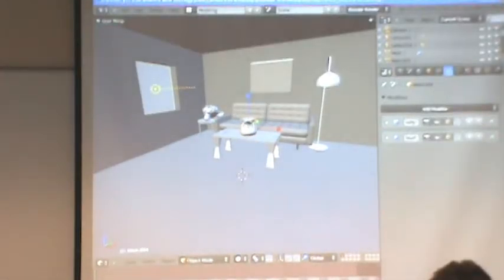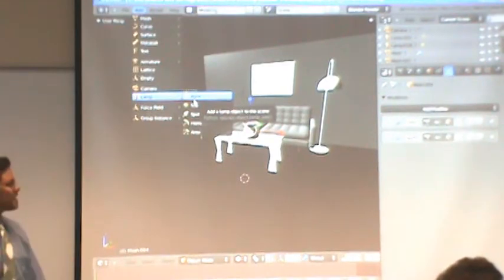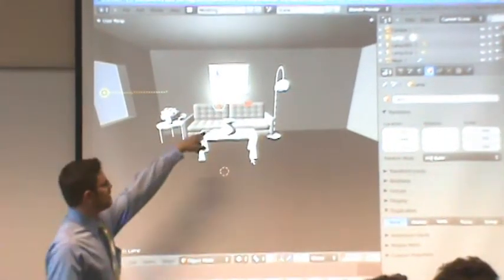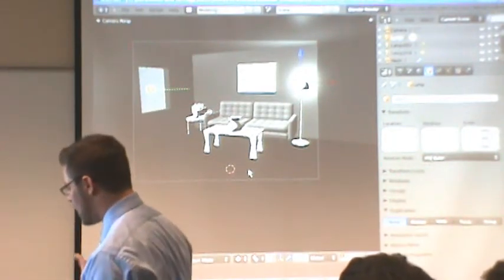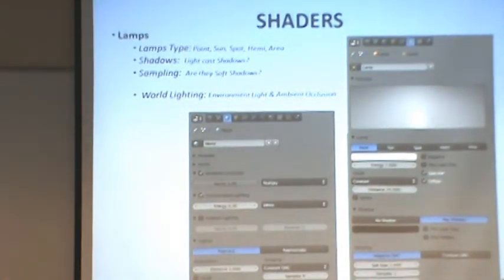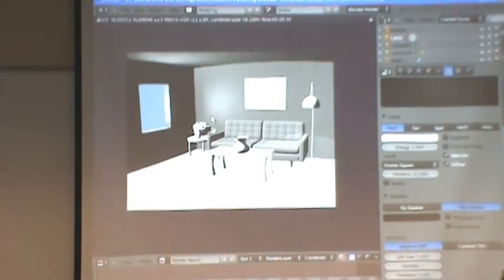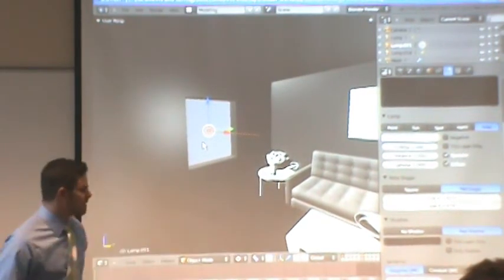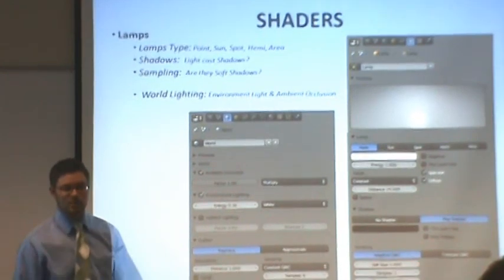Blender Alpha 2.5 tutorial shading and lighting 01_03.wmv